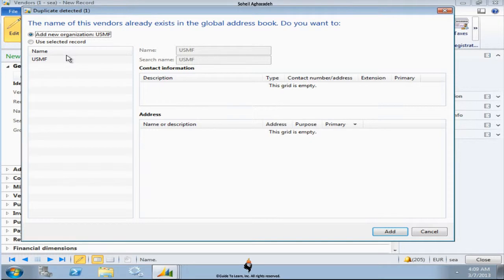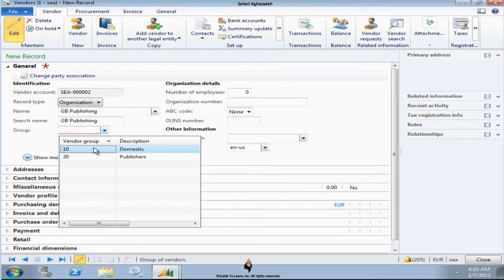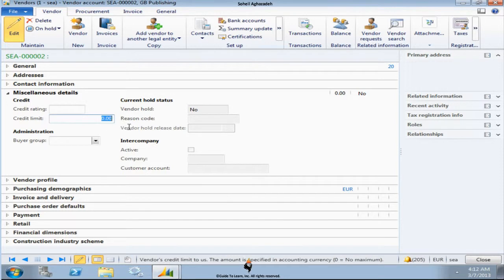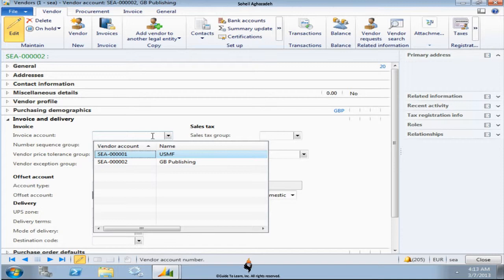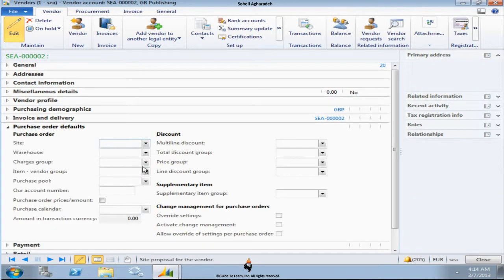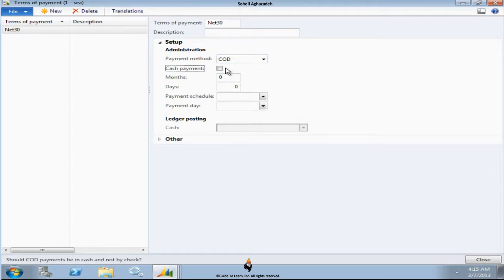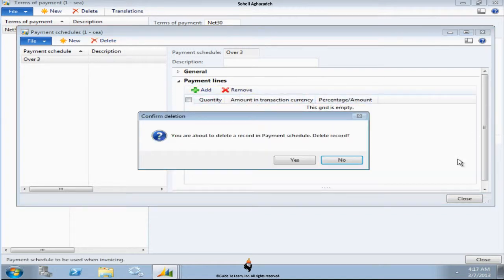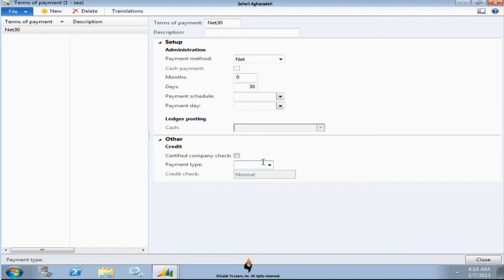Setup of AP, AR, Bank Management Daily Procedures, General Ledger Daily Procedures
Accounts Payable Setup, Accounts Receivable Setup, Cash And Bank Management Daily Procedures, General Ledger Daily Procedures in Microsoft Dynamics AX 2012 R2